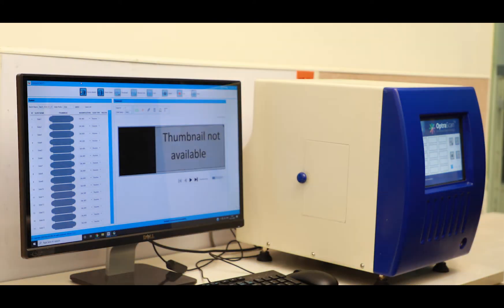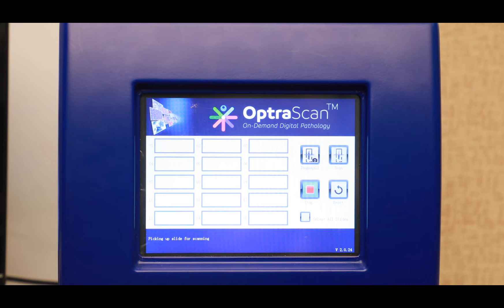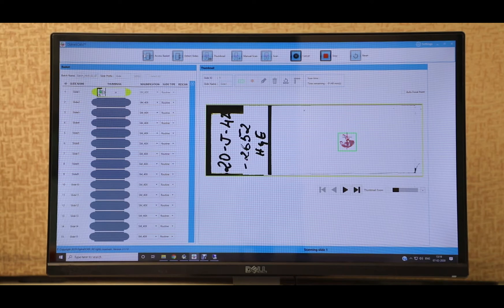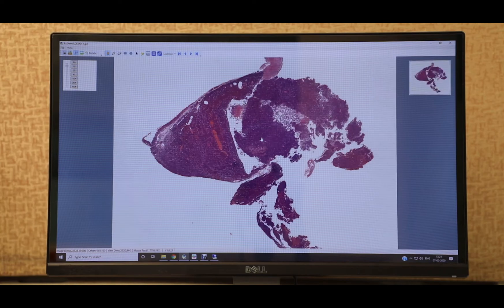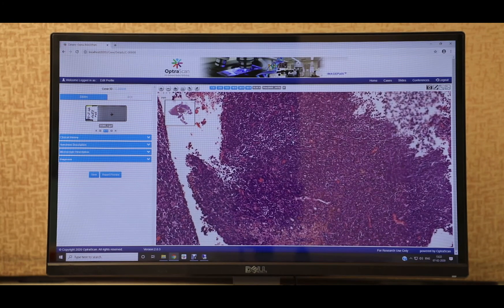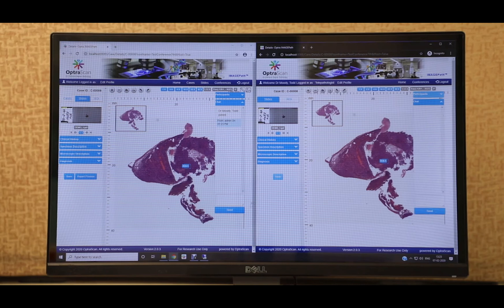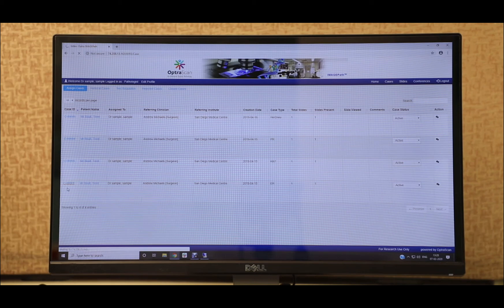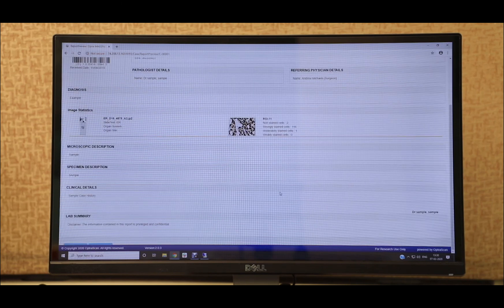OptrSCAN Demonstration of Scanners and Solutions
OptraSCAN® is working to eliminate the barriers to adopting Digital Pathology no matter the size of the pathology lab, the lab's throughput, or global location. By introducing an affordable solution that will maximize your return on investment, OptraSCAN will be a partner to help improve the performance of your pathology services.